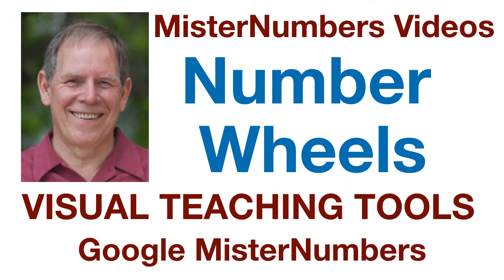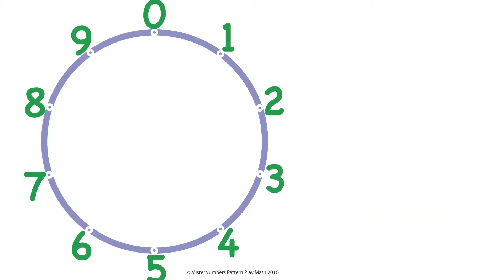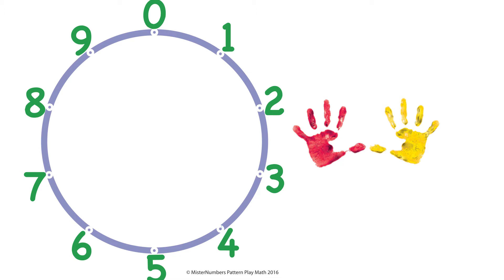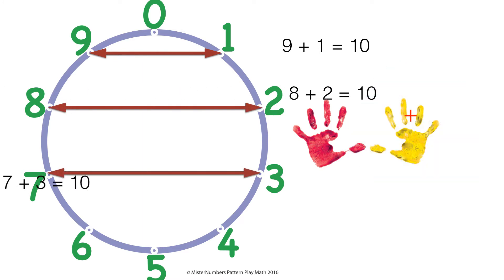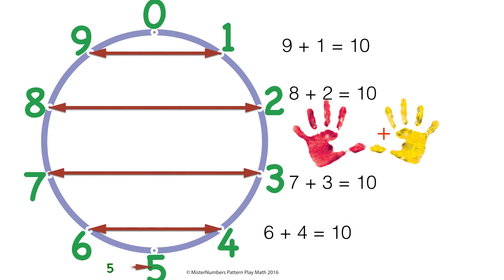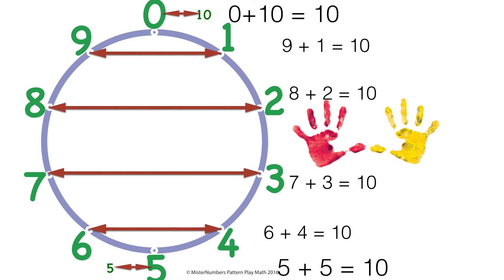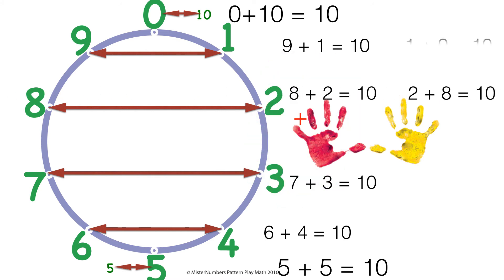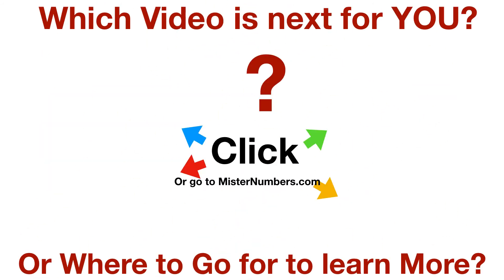Make Ten Number Bonds wheel 2018: MisterNumbers Minute Math Magic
More MisterNumbers Minute Math Magic. MMMM I am MisterNumbers and the number wheel is a great tool for learning math. Make Tens Addition Number Bond Pairs. It comes as a surprise to kids AND adults that as we connect pairs of numbers (number bonds) that add up to Ten, none of the lines cross, all lines are parallel, and all horizontal, right across from each other. We see the pattern of all the numbers that add up to 10. and will continue to see patterns for each number bond and an overall pattern of number bonds on a number wheel.
Subtraction is also visible as we show the fact families. Important for kids to learn early because many patterns and tools show up in addition and multiplication.
Number Wheels are a visual and fun way to get kids active and SEE math facts. Notice that there are ten numbers around the wheel 0-9 and we have ten fingers that our math system is based on. So Tens and numbers that add up to ten show up with patterns on the number wheel. Let’s see what patterns show up in the pairs of numbers that add up to 10. Great for classroom, preschool and homeschool fun learning of math facts.